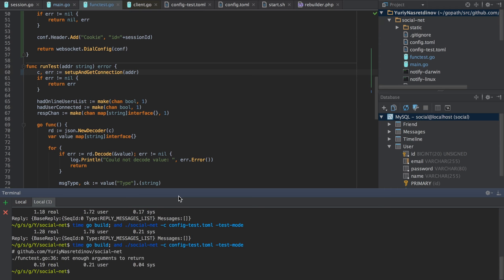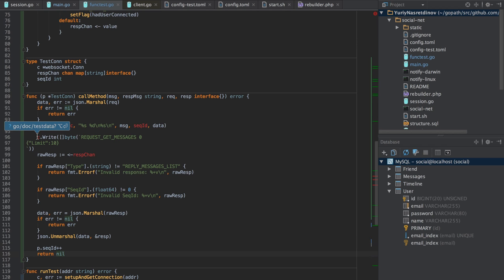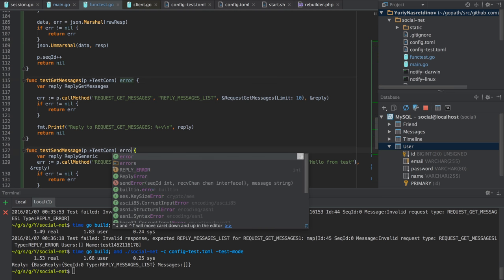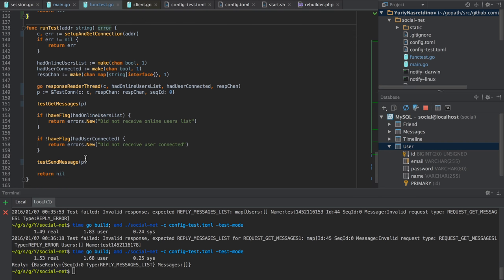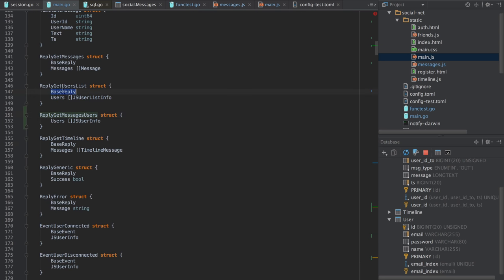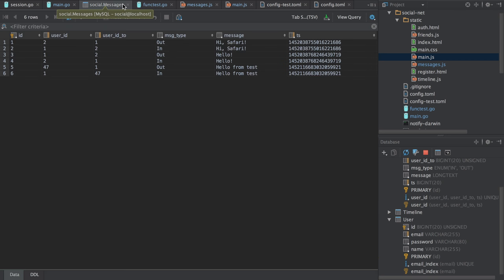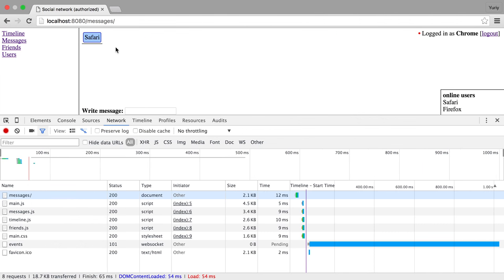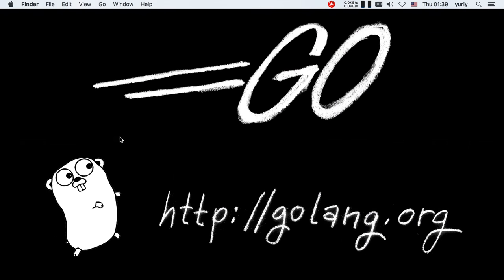Writing "social network" in go lang, part 8, writing tests and messenger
I decided to try to write a "social network", like facebook, vkontakte and such, for fun, in go lang

In the this part we continue to write test for our web socket protocol and for basic actions like registration and authorisation. Also we add slight modifications to our messenger interface and add new API call.

All source code (including rebuilder.php which uses darwin-notify from my unrealsync project) is available at github